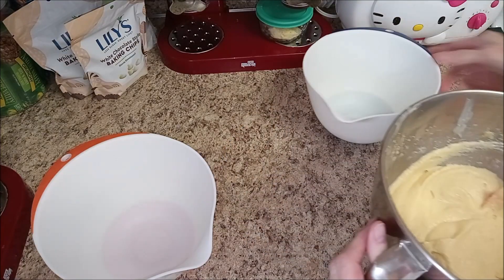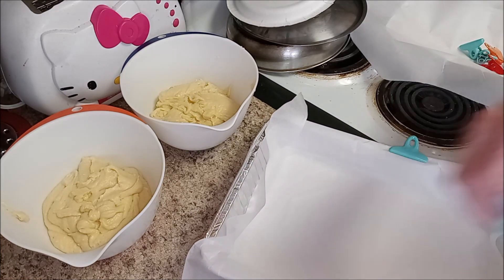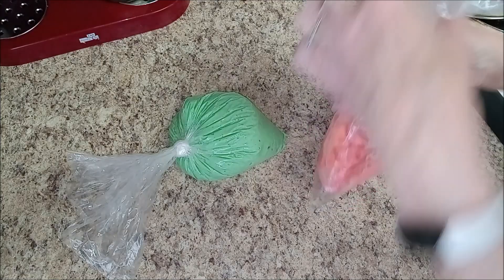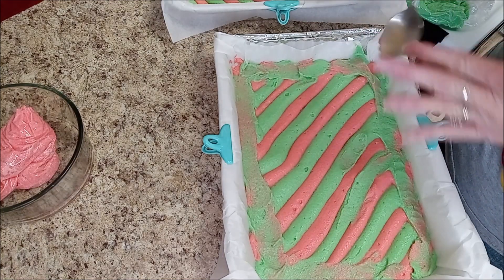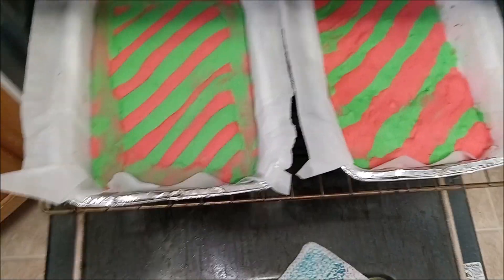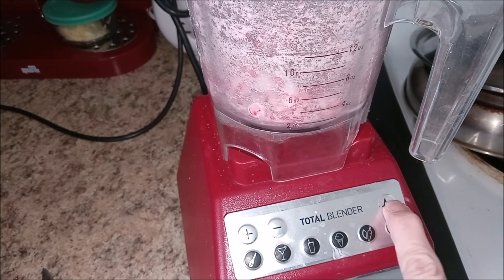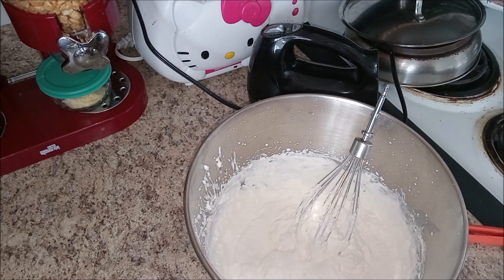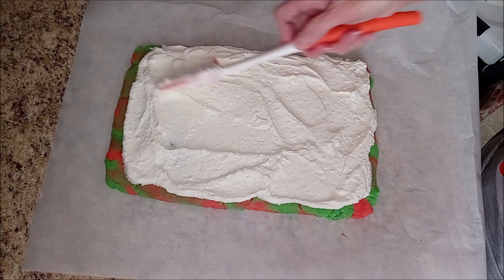KETO Holiday White Chocolate Peppermint Christmas CAKE ROLL RECIPE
White Chocolate Peppermint KETO Cake Roll

Hello Friends, Candy here.  Mom to Codee of Crazy Adventures With CoCo, and Wife to Mitch of MJB Outdoors & MJB Fireworks.  I will be posting about my personal journey with weight-loss, the struggles, and successes. as well as different recipes I have created, and or tried, and love.  I am excited to see my subscriber count rise, as you all join me on my journey.  I would love to hear all your stories as well.  What has worked for you, and where you are on your journey.  See you soon and remember You deserve all the happiness your heart can hold! XOXO Candy

I LOVE Friend Mail:
Candance Brewer

If you want to try Built Bars please Use my link for extra savings

Crazy Adventures With CoCo @crazy_adventures_with_coco
Candy @candancebrewer
Mitch @mitchellbrewer

Codee aka CoCo Amazon Wishlist if you want to Gift her a Surprise